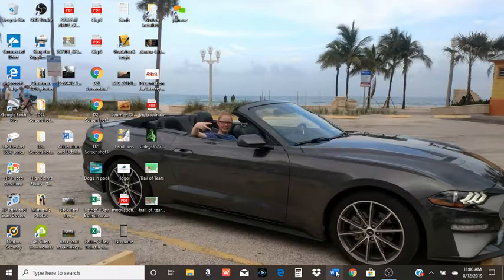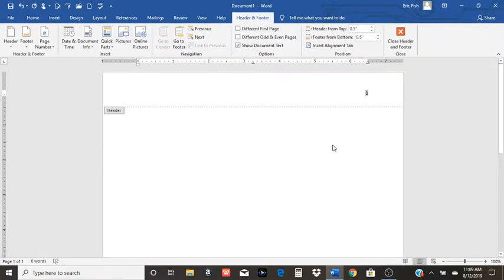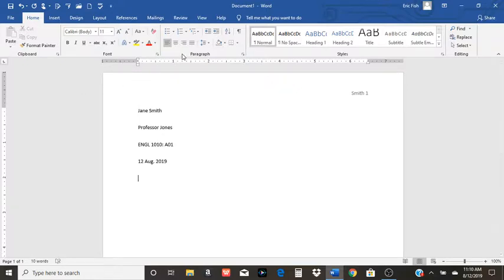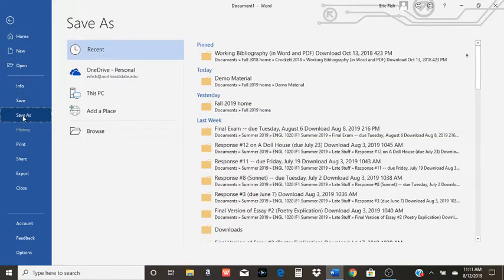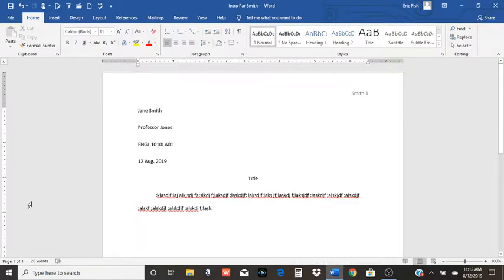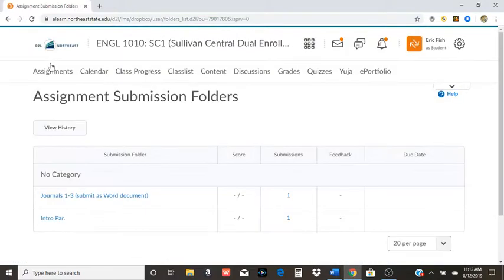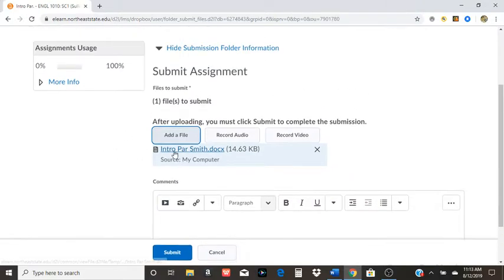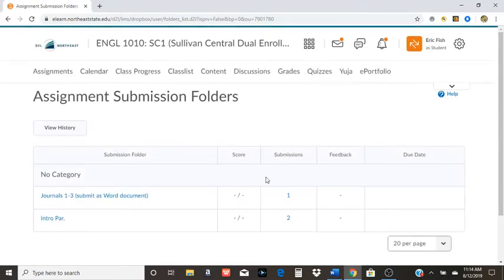Creating MLA Documents in Word and Uploading to D2L